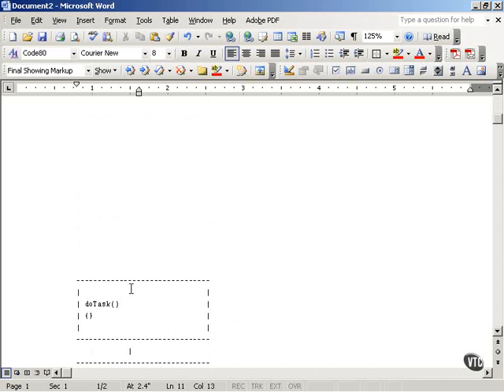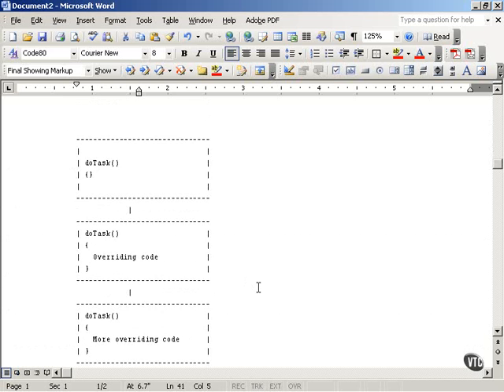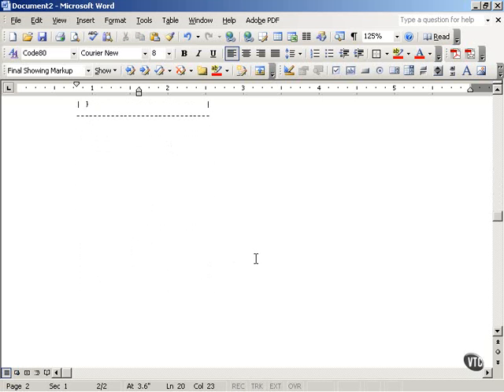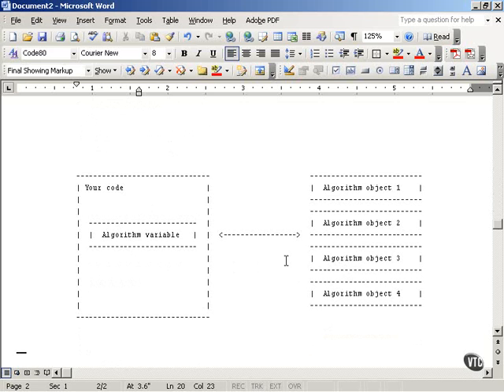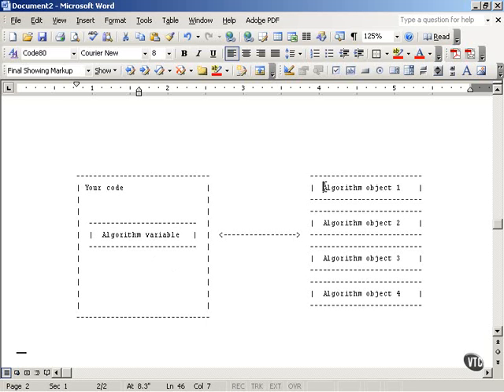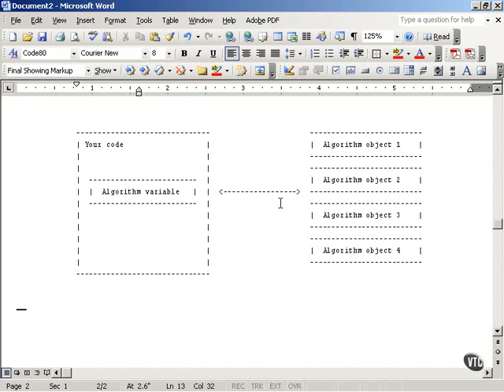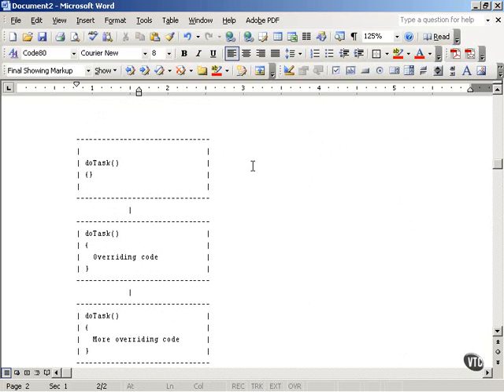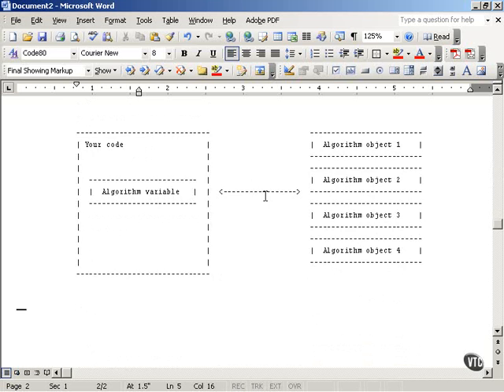Overview of the Strategy Design Pattern